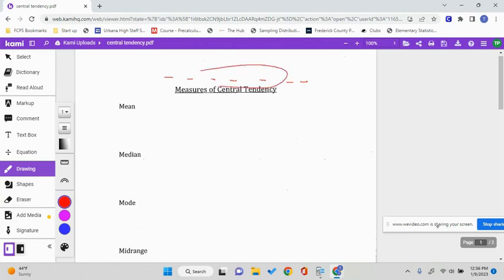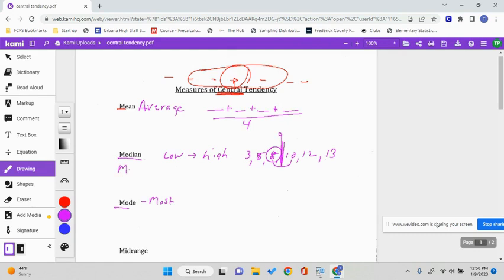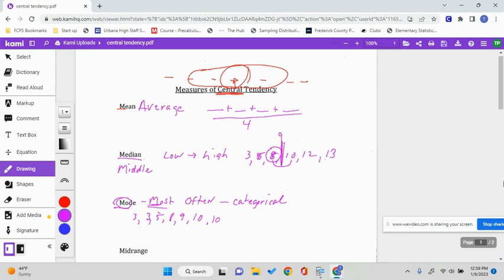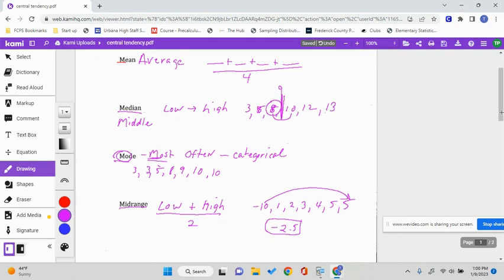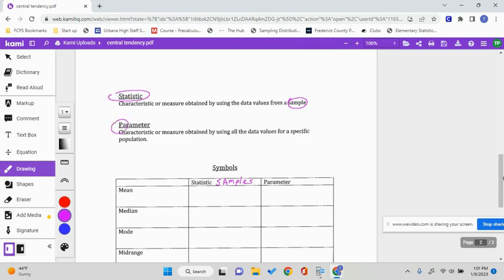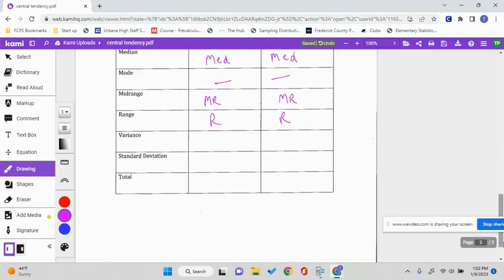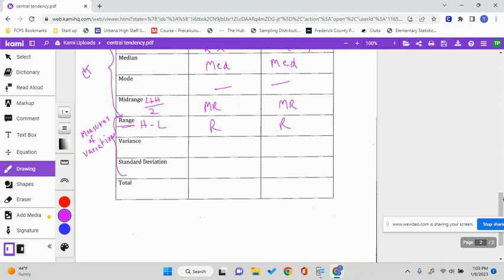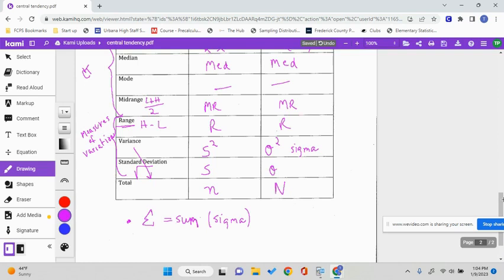Central tendency and Symbols